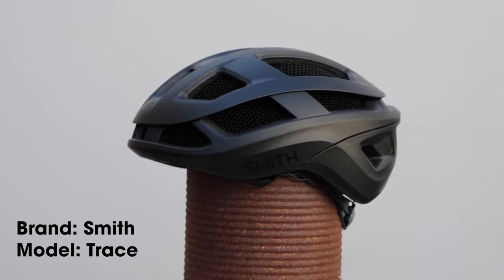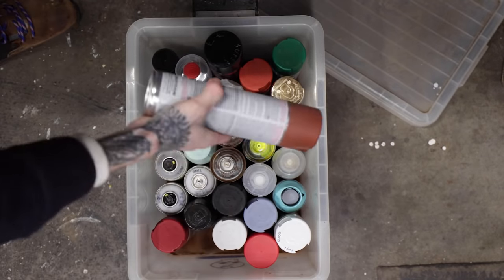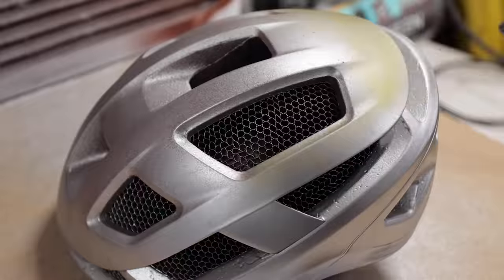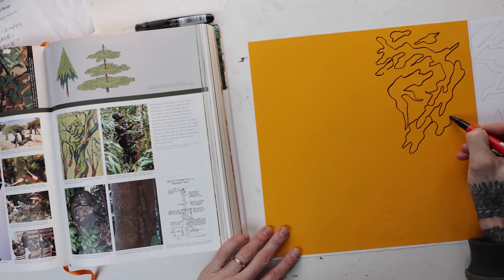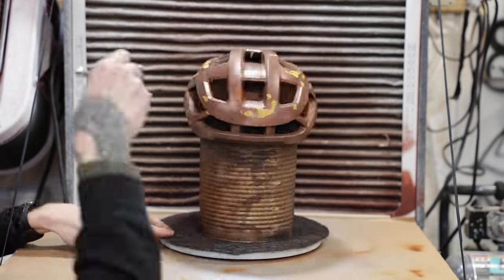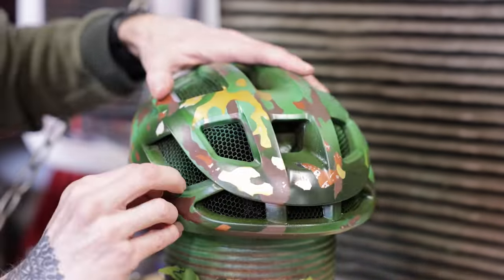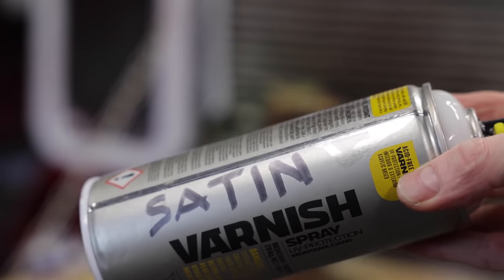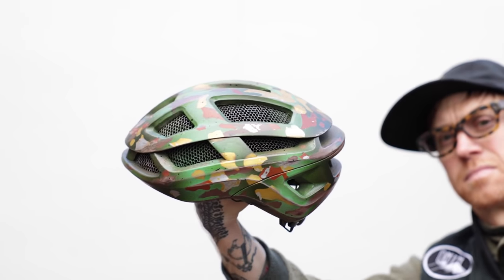How to Paint your Helmet Camo in your Garage!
How to DIY Paint a Custom Star Wars Themed Camo Helmet at home!
🟨 Vinyl I should have used
🔫 Air Brush
💊1 Gal Air Compressor(You can also set Tubeless tires with it)
🎨Createx Paints
🎨Wicked Color Paint
🧖‍♀️Clear Coat
🔥Heat Gun(you will use this all the time)

-Host info -
Dustin Klein: Working Artist, Lifestyle Cyclist, Maker.